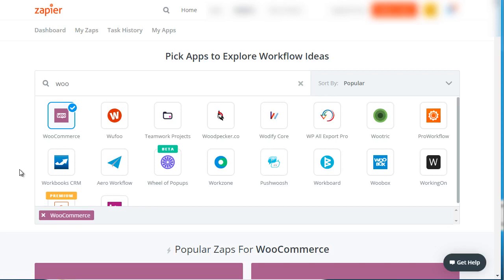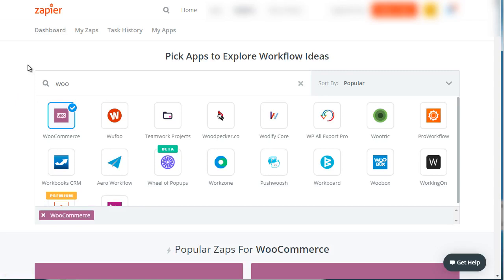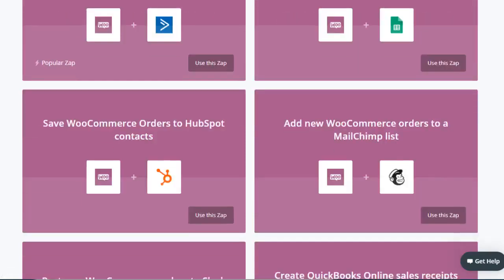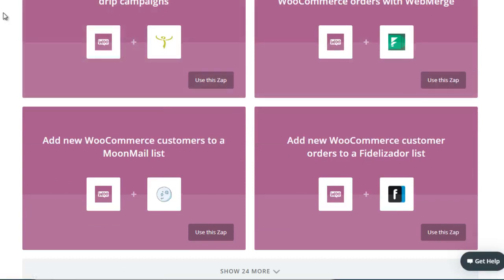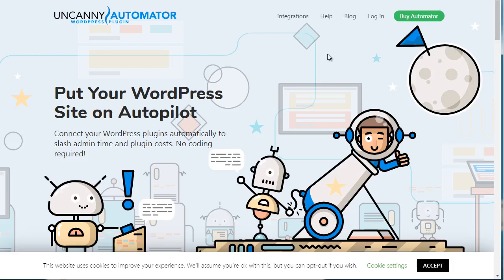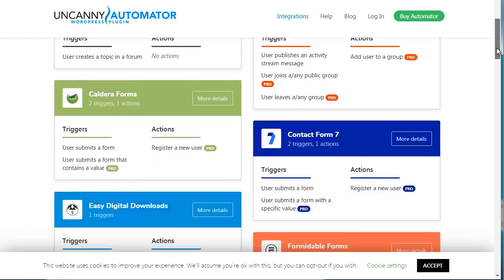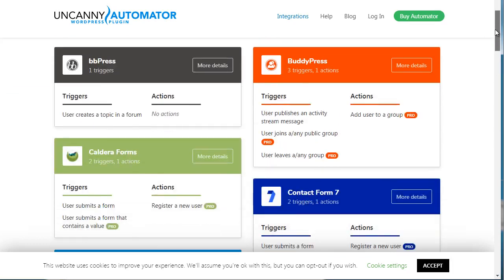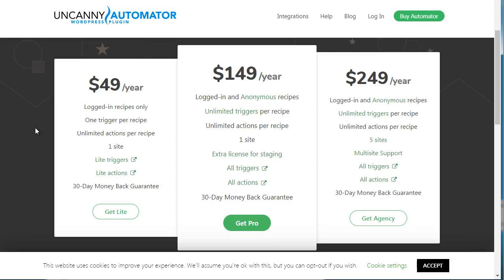Earn 500USD by eCommerce WooCommerce Automation8 | AG Chishti